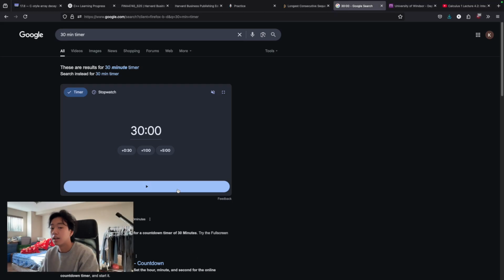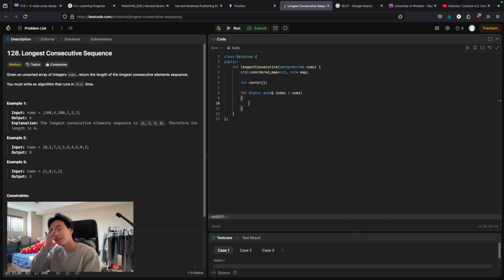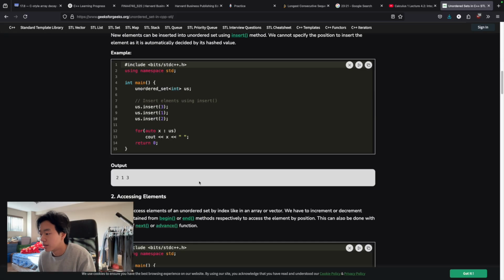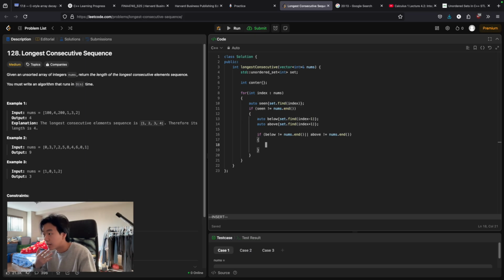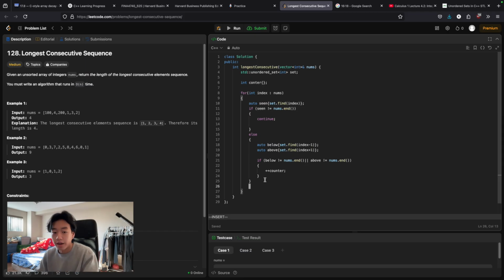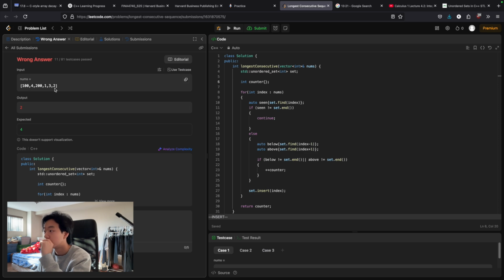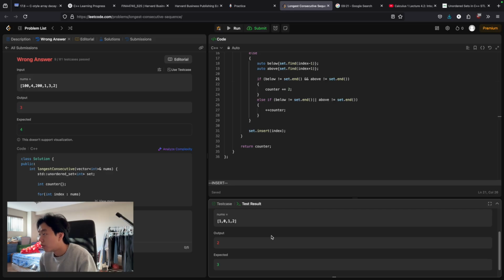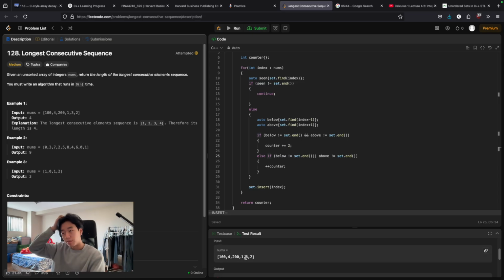128. Longest Consecutive Sequence [failed]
First time trying a medium on this journey... did not finish in the given time, and also forfeited... I watched neetcode's video on the solution to see what I was missing, and it was when counting the start of the set that I did not do properly in my try... please leave any tips or tricks or advice, or job offers.

First video in 1080???